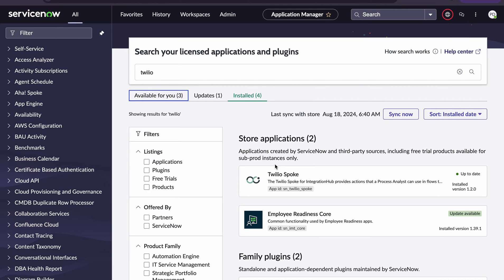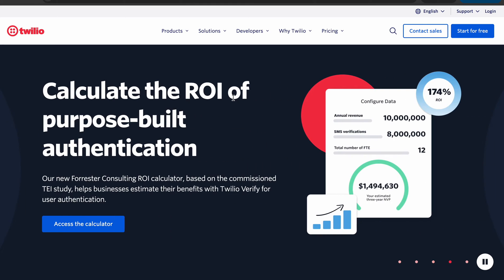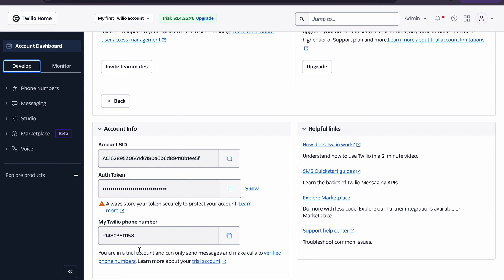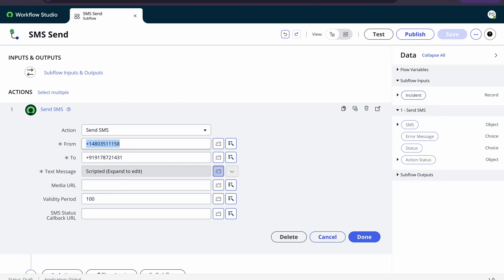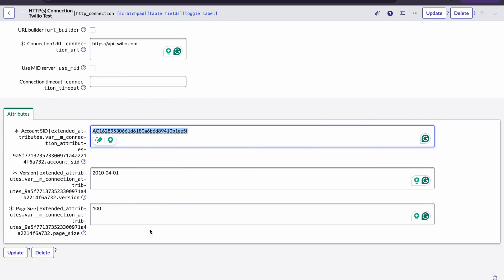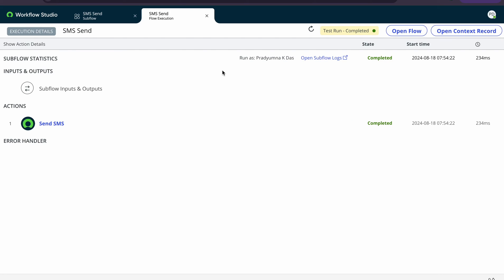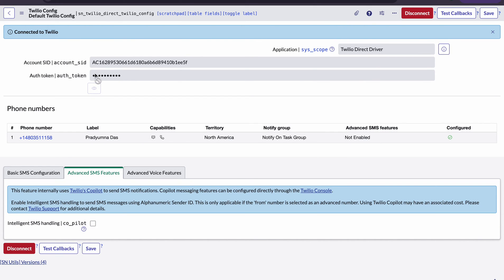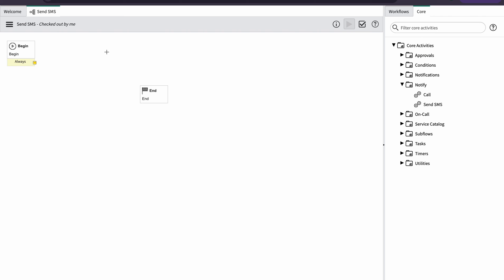Send SMS using Twilio via Integration Hub or Workflow from ServiceNow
Want to learn how to send SMS messages to mobile phone numbers using Twilio? In this video, I’ll walk you through the process of integrating Twilio with Integration Hub and setting up a workflow to automate SMS sending. Whether you’re a beginner or looking to streamline your messaging system, this step-by-step guide will help you get started with ease.